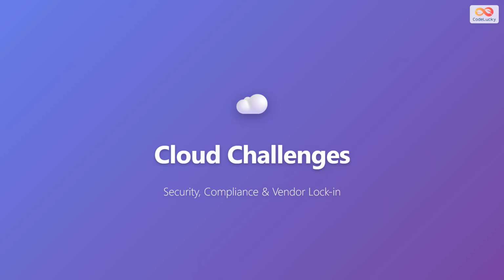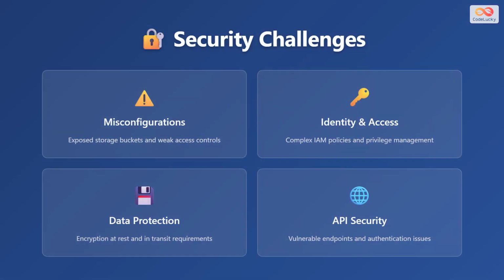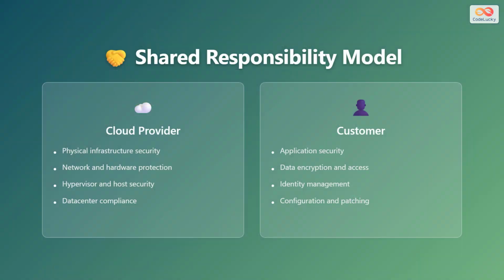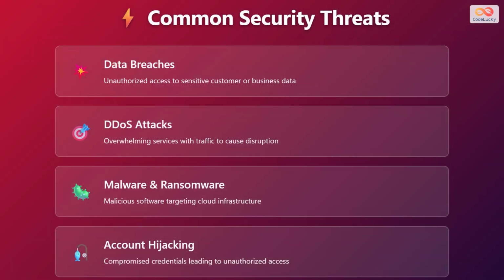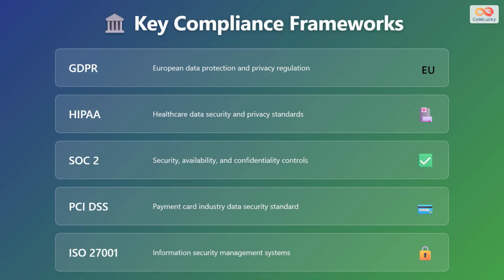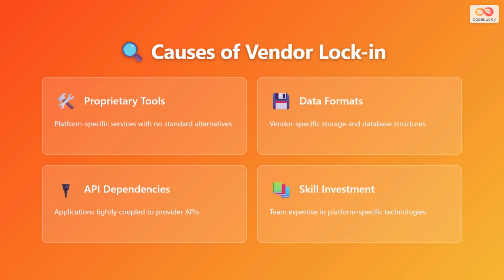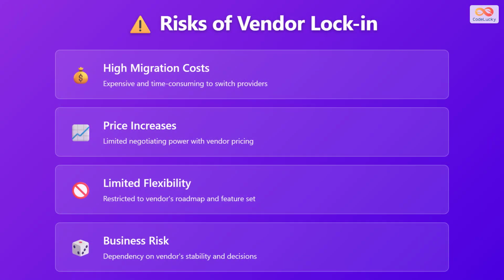Cloud Challenges: Security, Compliance & Vendor Lock-in Explained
☁️ Master the key challenges of cloud computing in this comprehensive guide!

Learn about the three major obstacles organizations face when adopting cloud services: security threats, compliance requirements, and vendor lock-in. This beginner-friendly tutorial breaks down complex concepts into easy-to-understand explanations.

🔐 What You'll Learn:
• Common security challenges including misconfigurations, data breaches, and API vulnerabilities
• The shared responsibility model between cloud providers and customers
• Key compliance frameworks like GDPR, HIPAA, SOC 2, PCI DSS, and ISO 27001
• What vendor lock-in is and why it matters
• Causes and risks of being locked into a single cloud provider
• Practical mitigation strategies including multi-cloud, containerization, and open standards

💡 Perfect for beginners starting their cloud journey or IT professionals looking to understand cloud adoption challenges better. No prior cloud experience required!

📚 Part of our Cloud Fundamentals series designed to help you build a strong foundation in cloud computing concepts.

🎯 Whether you're preparing for cloud certifications, planning a cloud migration, or simply expanding your tech knowledge, this video provides essential insights into cloud security, compliance, and vendor management.

Chapters:
00:00 - Cloud Challenges
00:19 - Security Challenges Overview
00:54 - Shared Responsibility Model
01:29 - Common Security Threats
02:07 - Compliance Challenges
02:45 - Key Compliance Frameworks
03:28 - What is Vendor Lock-in?
04:04 - Causes of Vendor Lock-in
04:45 - Risks of Vendor Lock-in
05:25 - Mitigation Strategies
06:10 - Outro